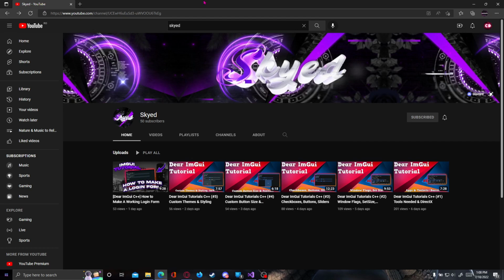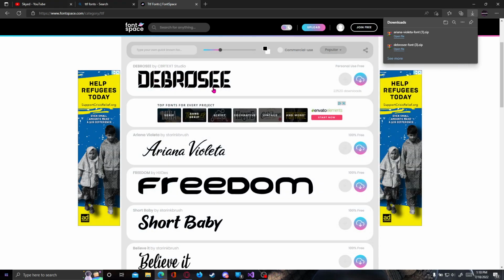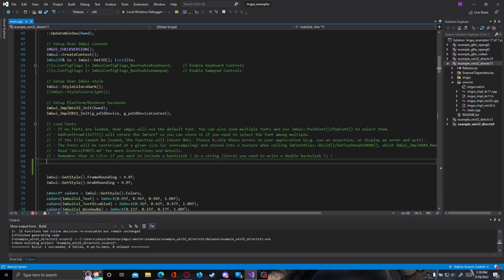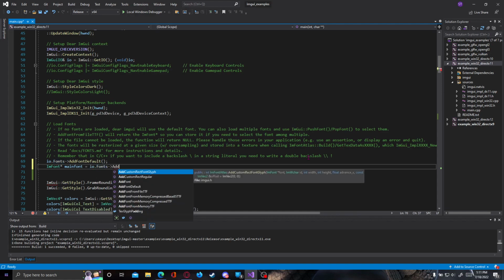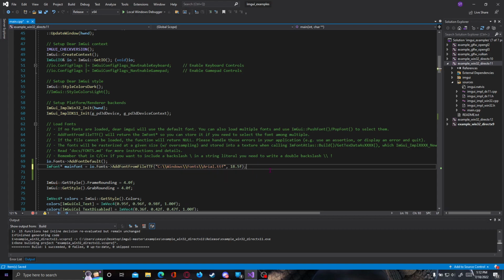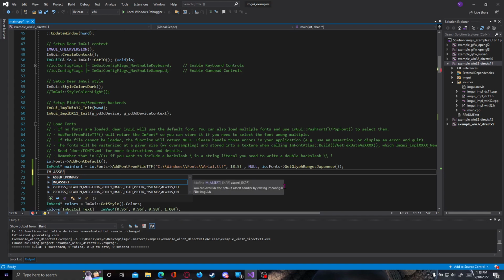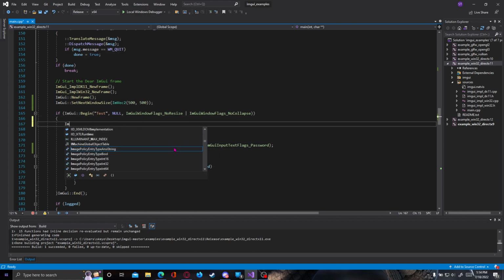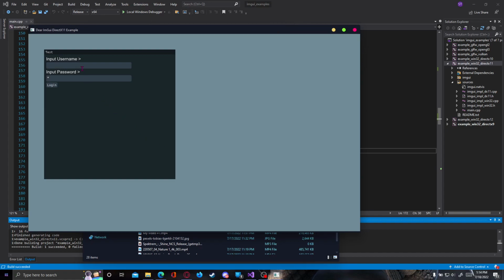[Dear ImGui C++] How to Use Custom FONTS (TTF)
Hi, Skyed here and this is another video where I teach you how to code you GUIs with Dear Imgui.

Tags related to the video:
c++ dear imgui, cpp imgui, imgui directx 11, imgui design